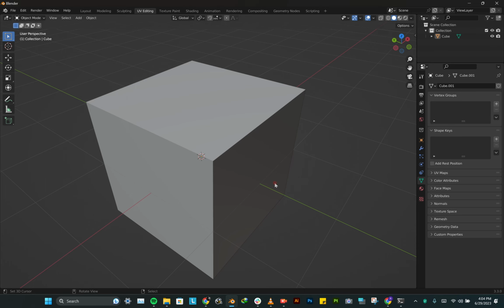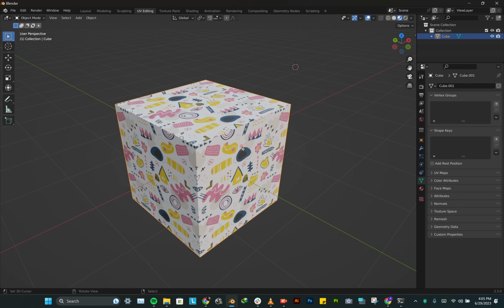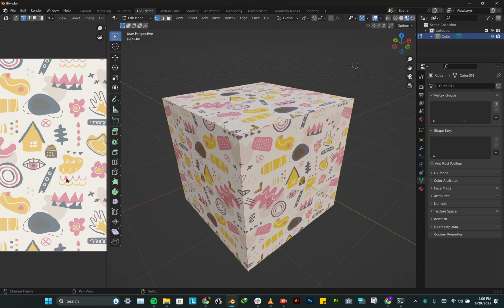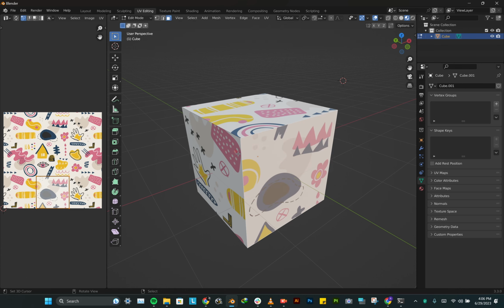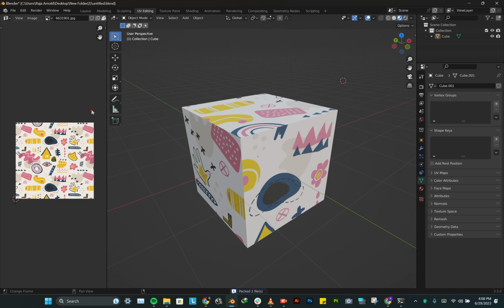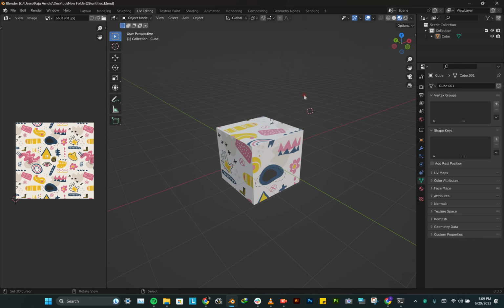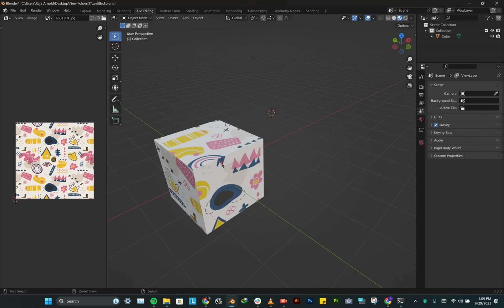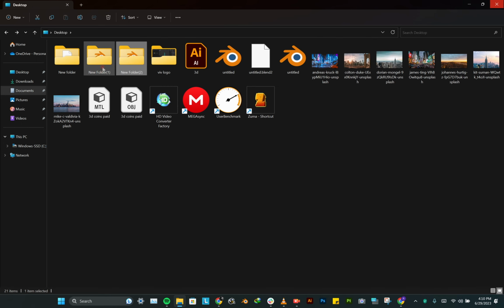How to export blender files to obj and gltf format and packaging all texture